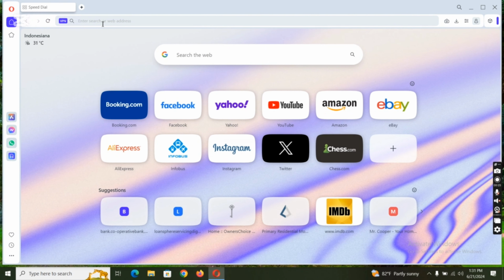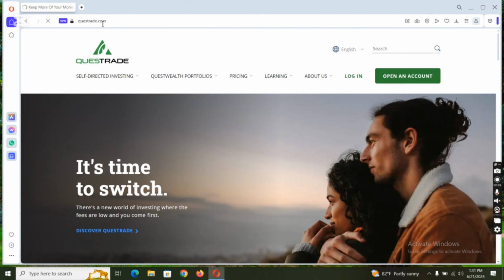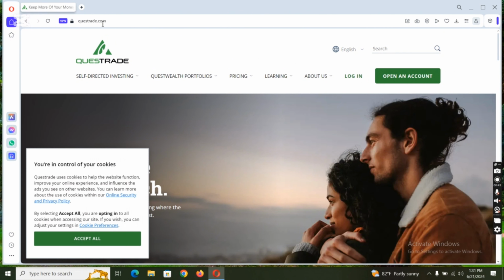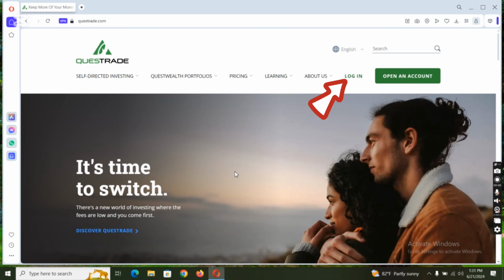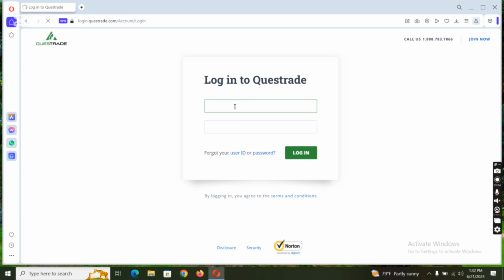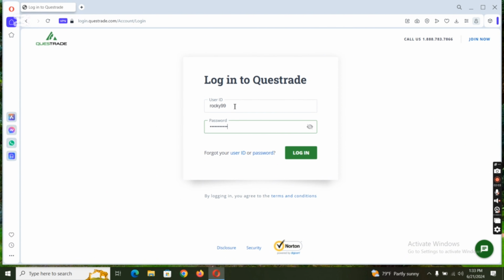How to login to your Questrade Mortgage's account.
Struggling to log in to your Questrade mortgage account? No worries – we've got you covered! In this easy-to-follow tutorial, we'll walk you through each step to ensure you can access your Questrade mortgage account quickly and smoothly. Follow our simple instructions for a hassle-free login experience.